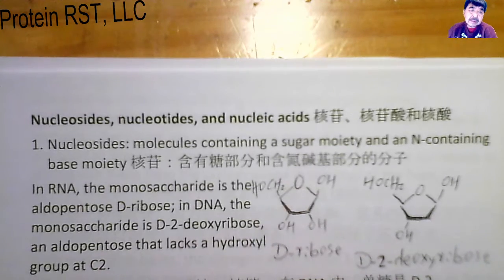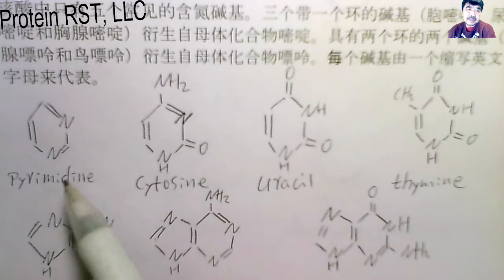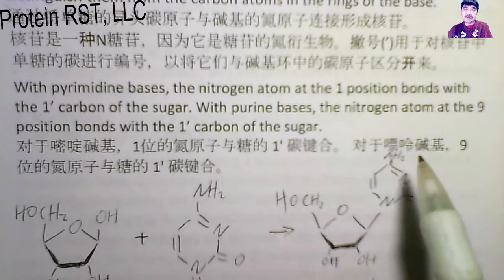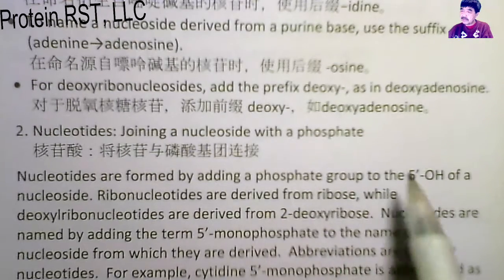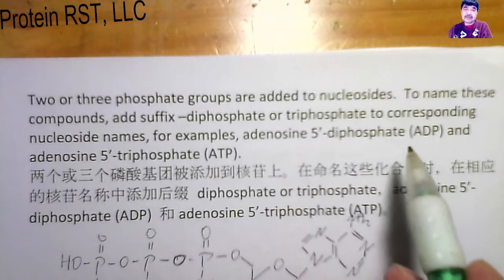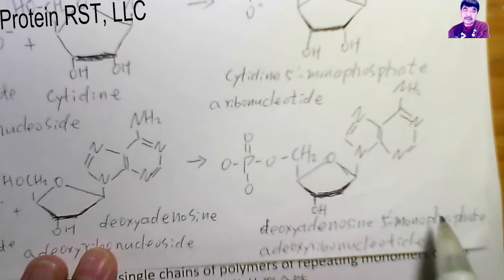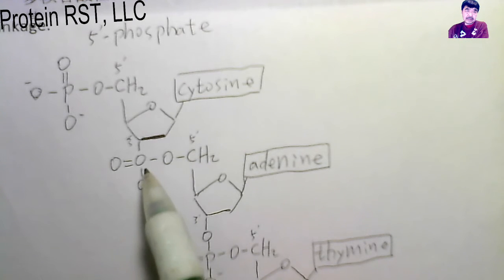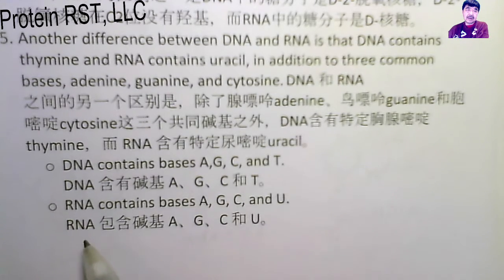Nucleosides, nucleotides, and nucleic acids 核苷、核苷酸和核酸